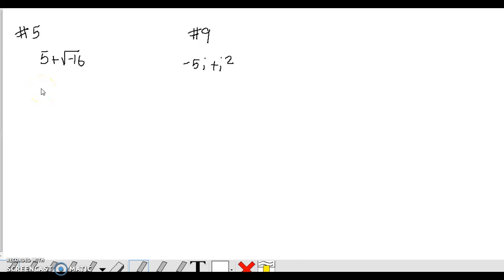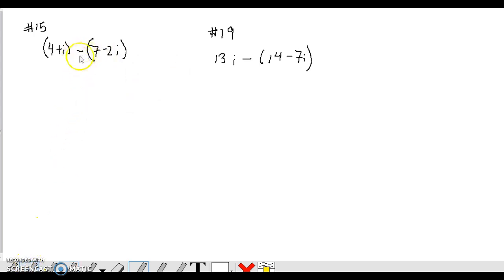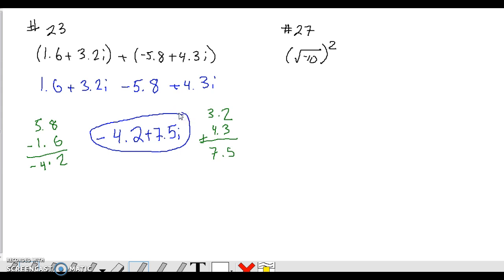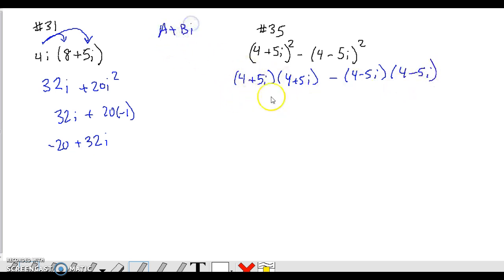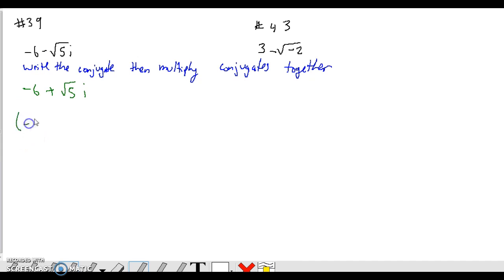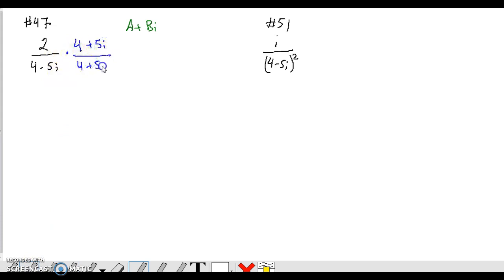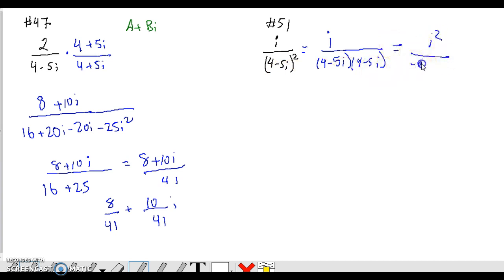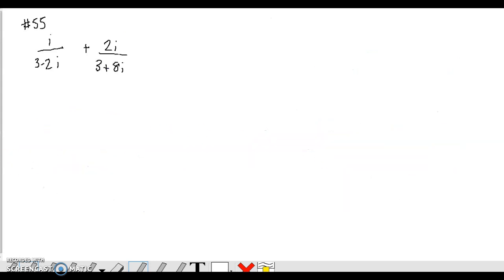Pg 137 Answers Part 1